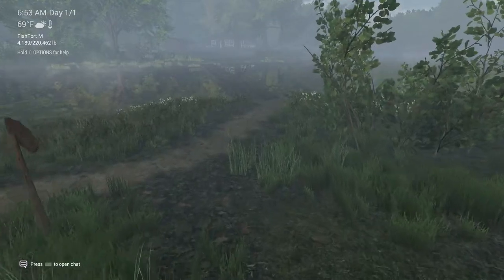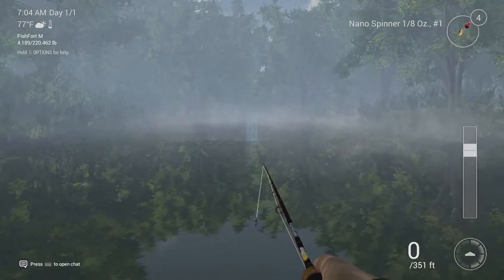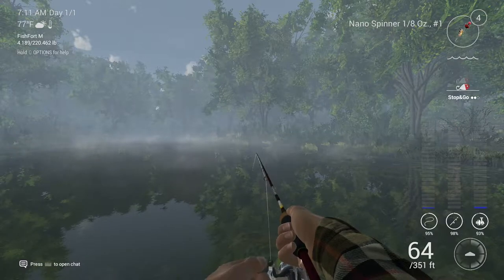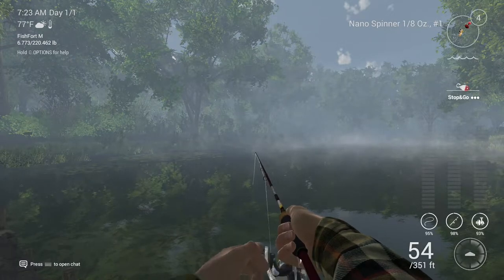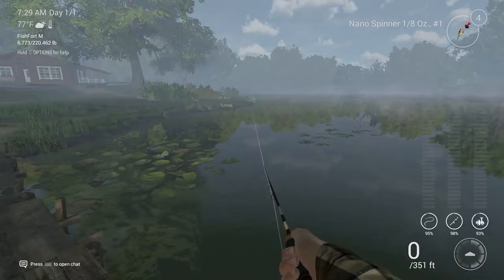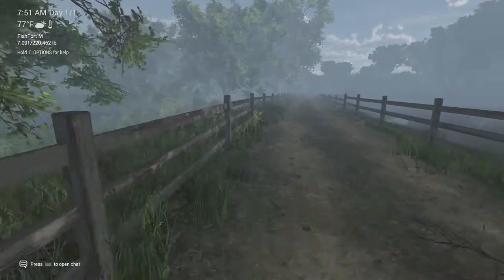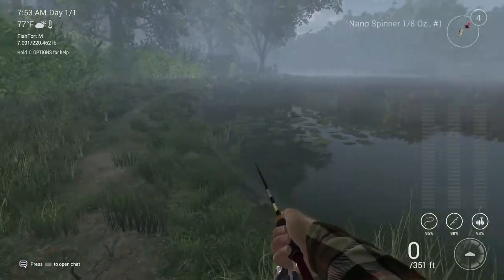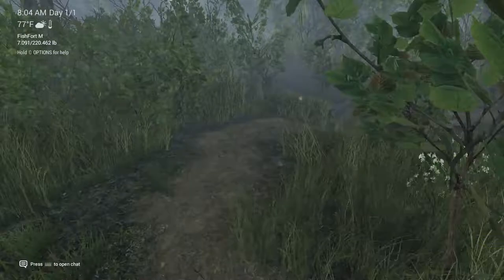Fishing Planet Lone Star Lake Tips And Tricks (console)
Here are some tips for fishing at Lone Star Lake.